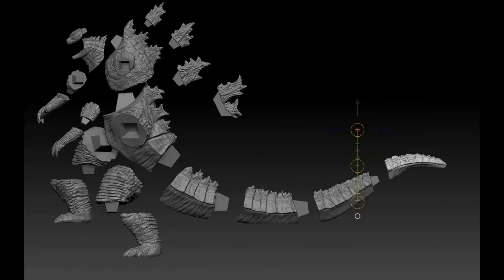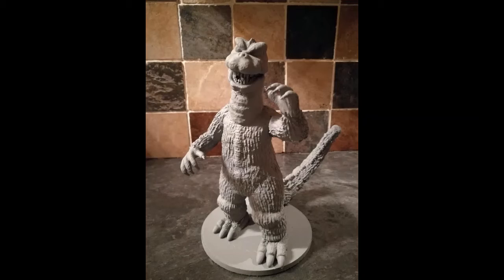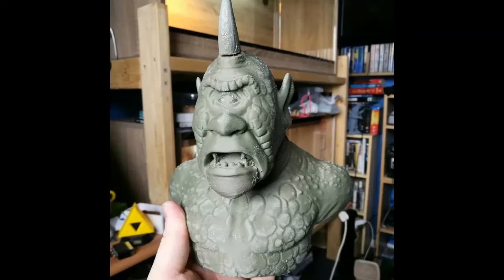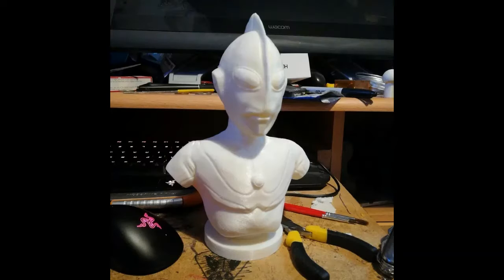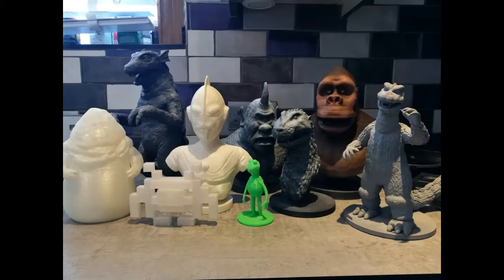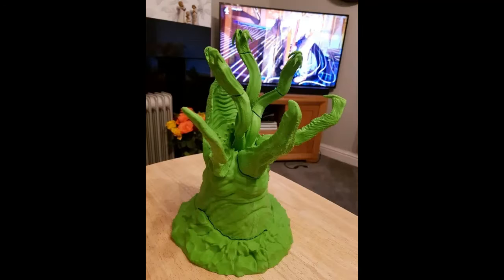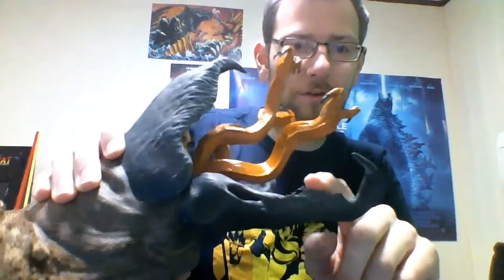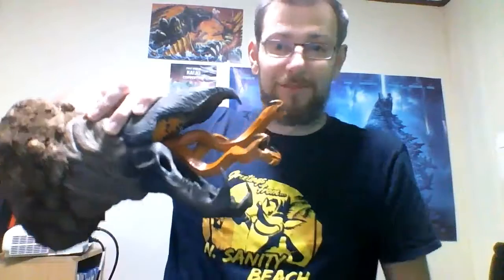UK Kaiju Community Spotlight : Invader Design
The UK Kaiju Fans group wanted to give a shout out to Connor Baxter of Invader Design. He made the unobtainable for our Kaiju Curry House podcast co-host Paul - a 30cm high wall mountable graboid (as seen in the Tremors film franchise).

You can get in touch with Connor via Twitter @invader_design

Like what you see? Follow us on @ukkaiju or listen and follow along with our podcast via @currykaiju or by visiting our website ukkaiju.com